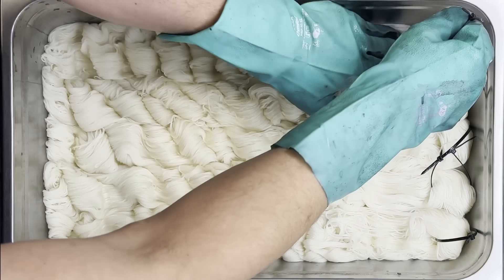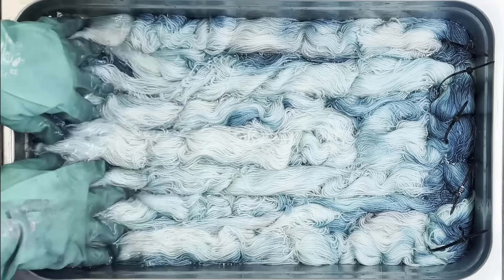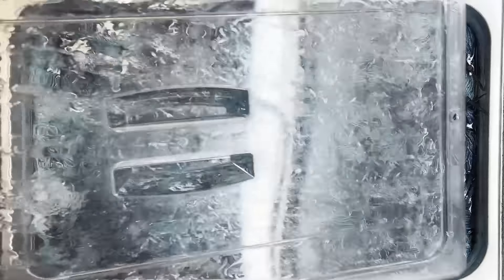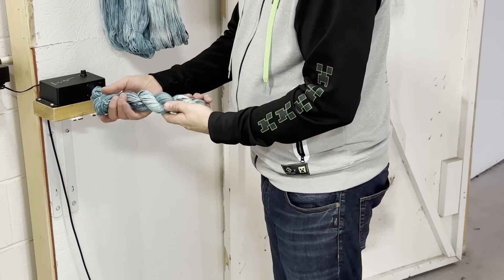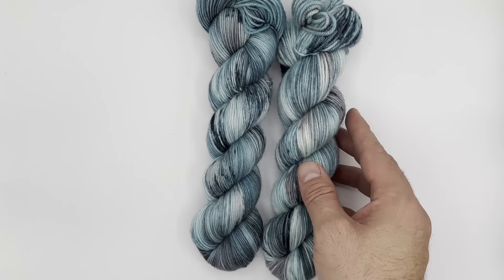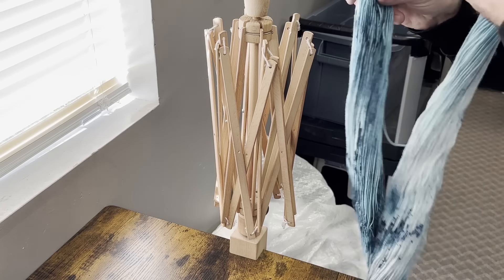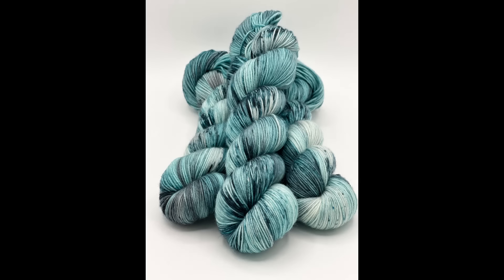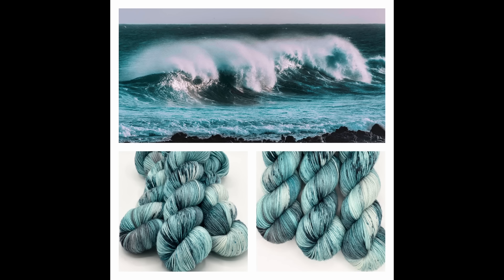Secrets Of Hand Dyed Yarn - Stormy Seas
Discover the Finest Indie Yarn at Arcane Fibre Works!